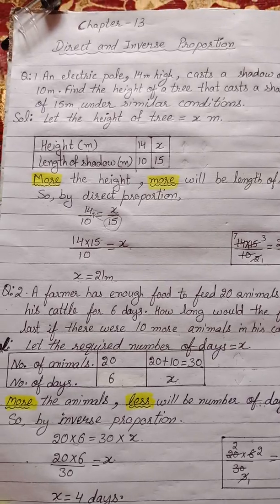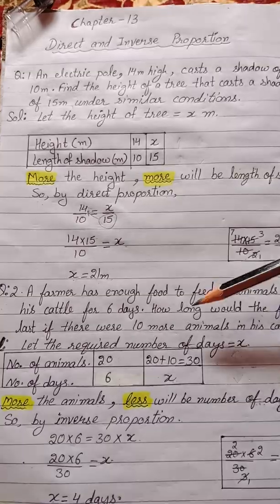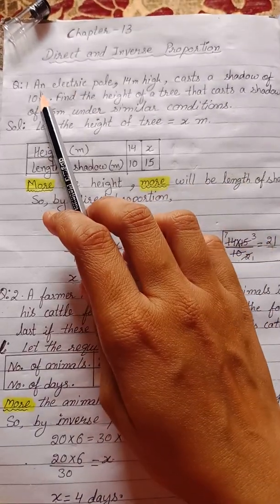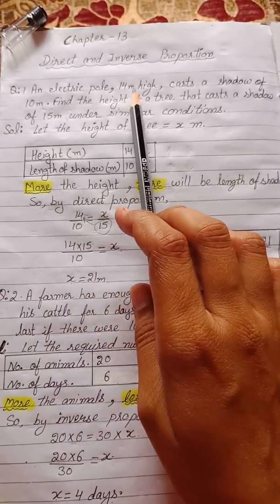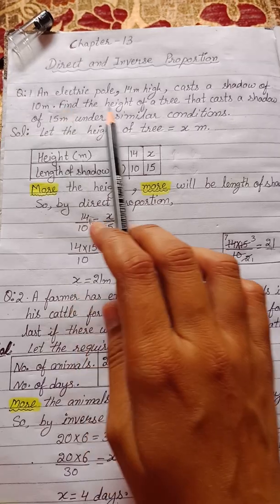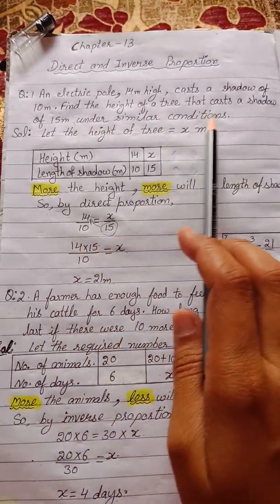Direct & Indirect proportions questions# Class 8 Maths# Class 8 June 4, 2020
Direct & Indirect proportions questions# Class 8 Maths# Class 8 Direct and Inverse Proportion